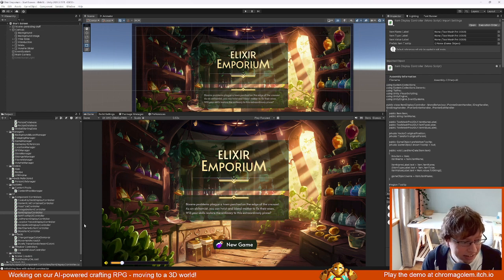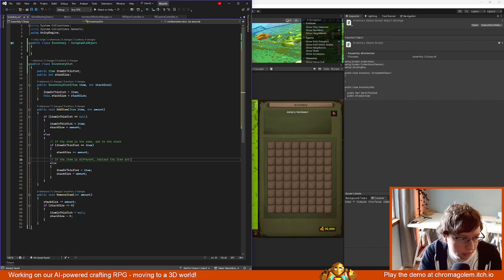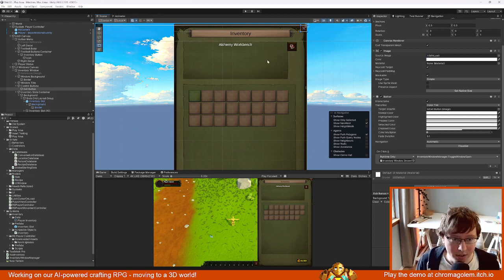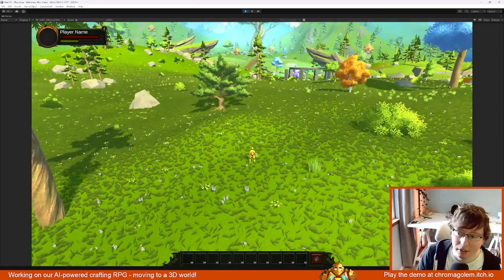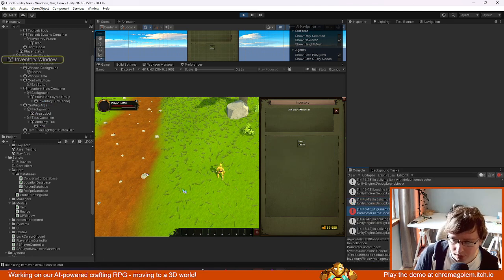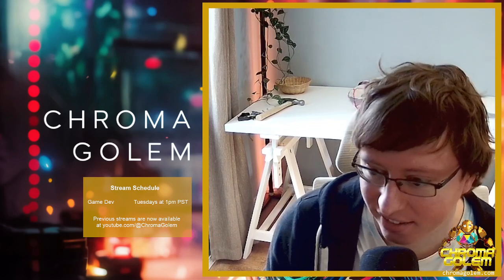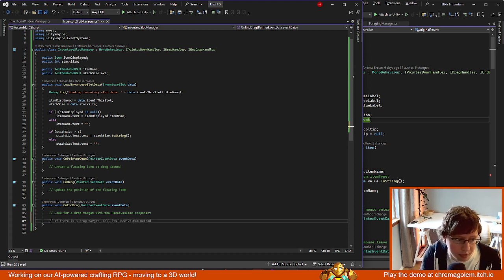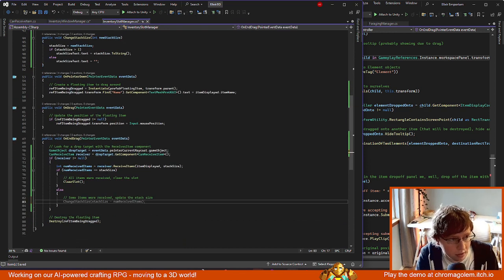Taking Elixir Emporium 3D - starting with some basic UI and inventory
on 3/26/24.

Unfortunately, the video ends abruptly at the end because I lost power. Sorry about that!